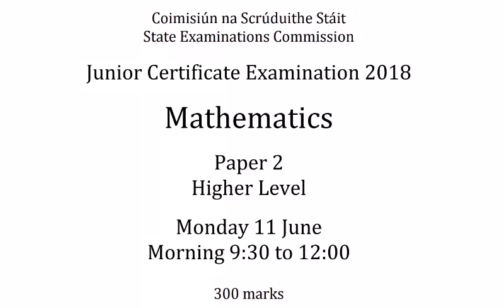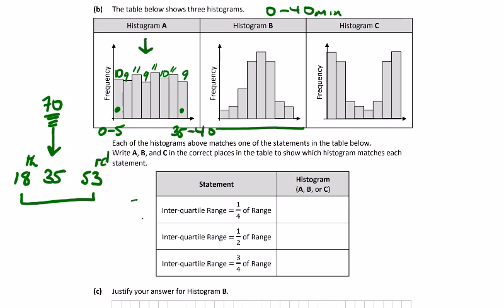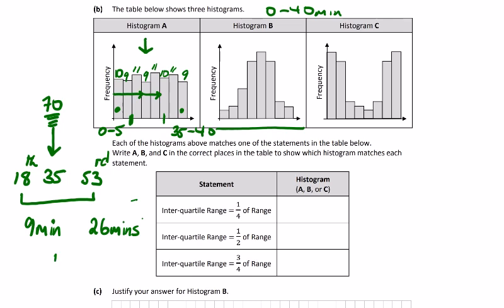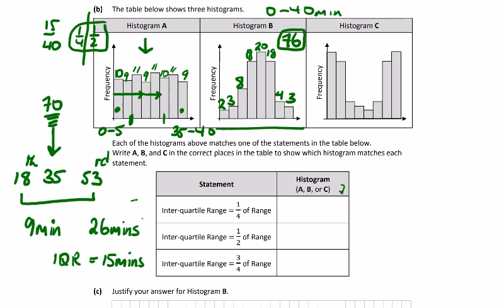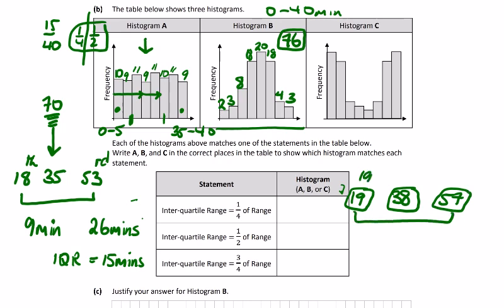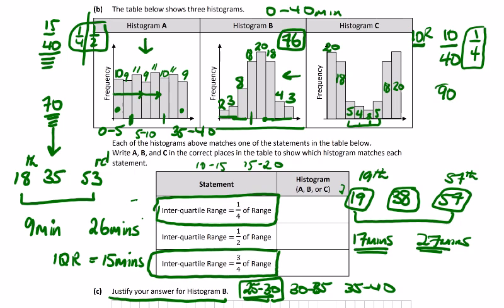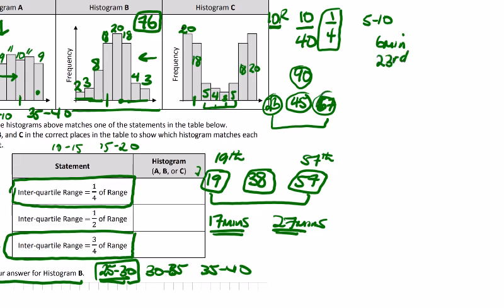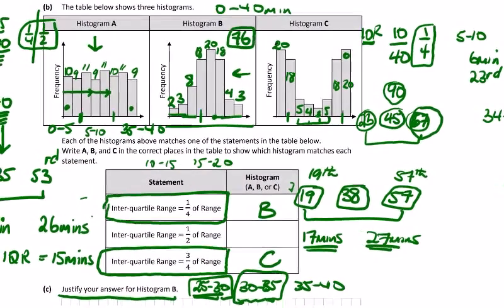2018 P2 Junior Cert Maths HL Q5b